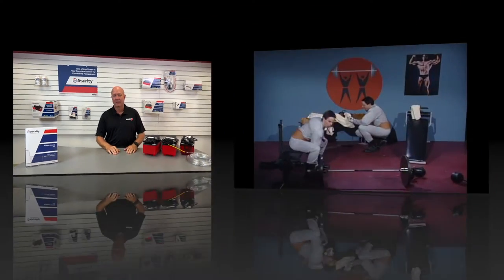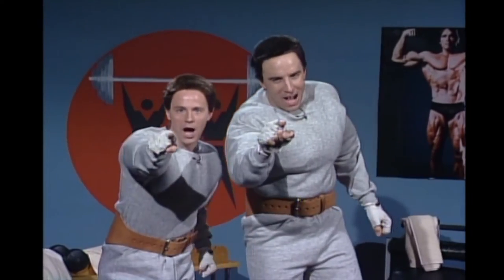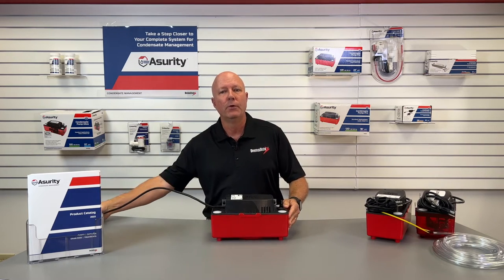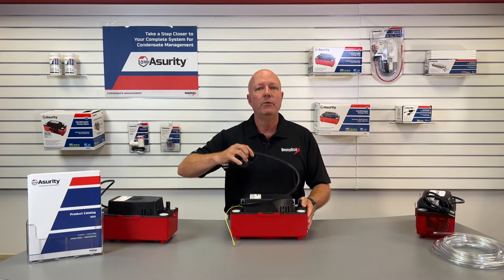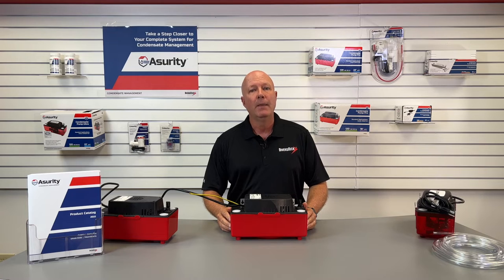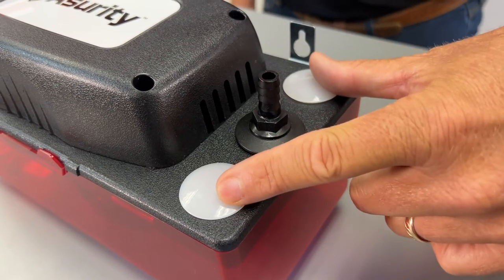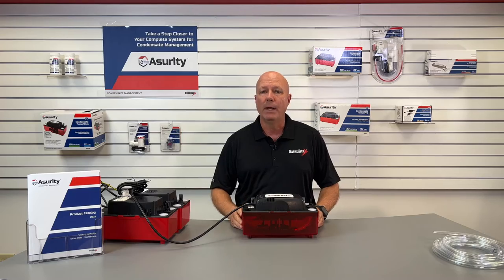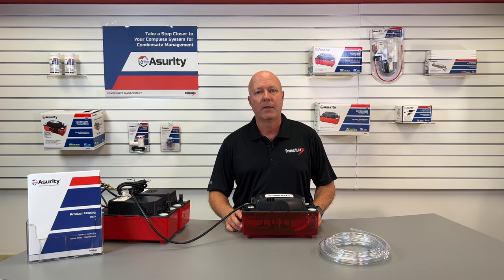Asurity Pumps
Asurity™ - Your Complete System for Condensate Management, brings you the ULTRACP and PROCP pumps.

ULTRACP
Asurity™ ULTRACP-22 series pumps beat the industry standard of 20’ lift height by 2 feet and comes with innovative features such as: translucent tank for easy & fast inspection, vibration dampening feet & motor mounts, metal mounting tabs, four inlet holes (and 3 poly covers for the unused), LED indicators, float switch and duckbill-style check valve, and detailed installation instructions. Two 1/4in. quick connect terminals provide the installer fast and easy connections to the built-in overflow switch to shut-down the system and prevent flooding, an important safety feature.

PROCP
The Asurity™ PROCP-22 Condensate Pump is a pump for standard applications. Includes built-in safety switch, 22 feet of lift, and metal hang tabs. Also comes with 20 ft. of 3/8 inch discharge tubing. Handles condensate up to 160° Fahrenheit.